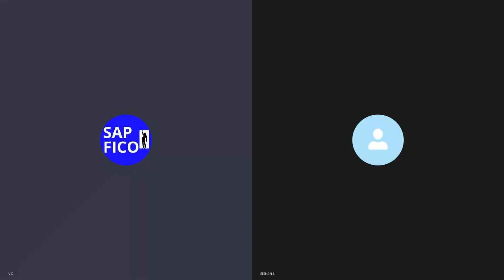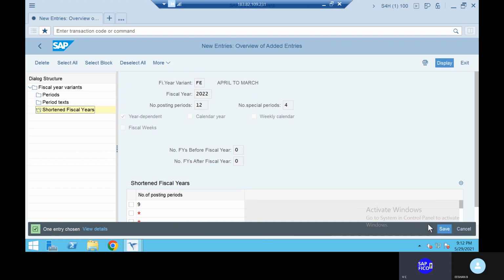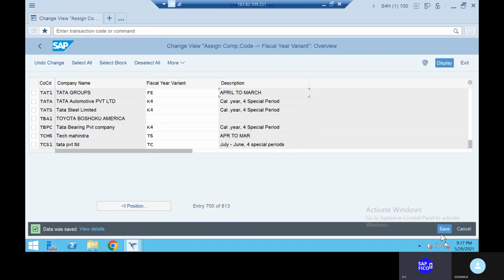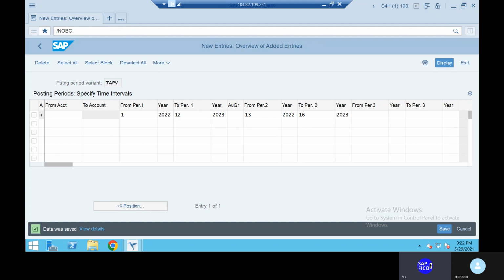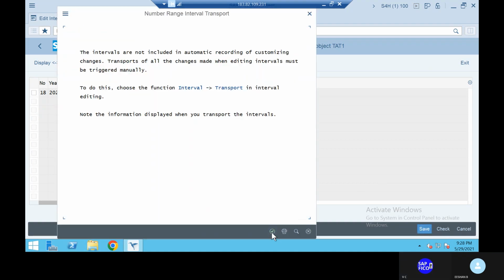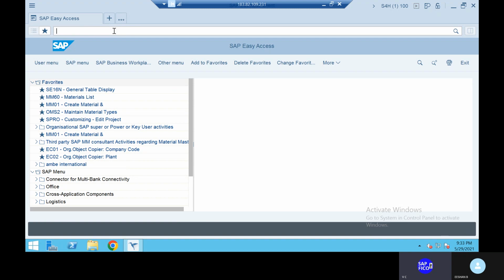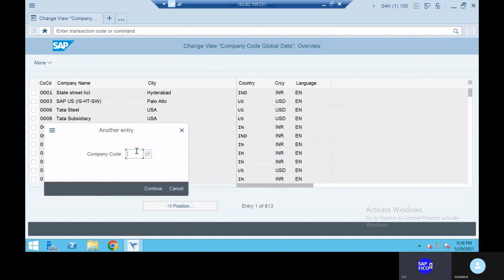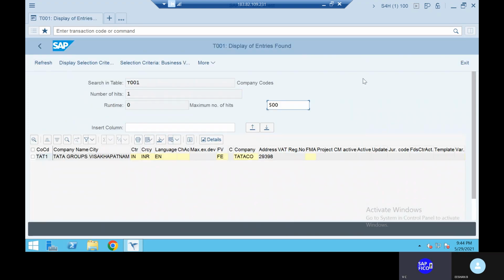SAP FICO COMPLETE GLOBAL SETTINGS CONFIGURATIONS IN S4 HANA, SAP FICO S4 HANA TRAINING, SAP CO